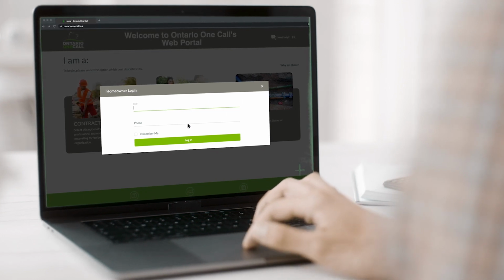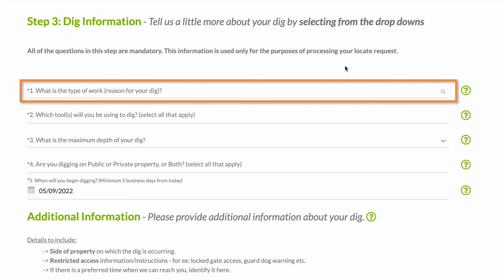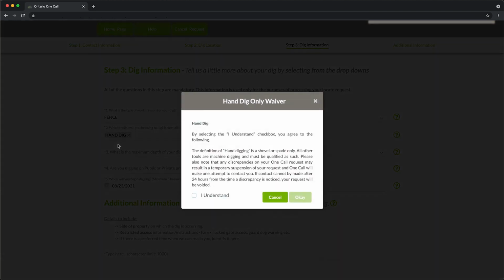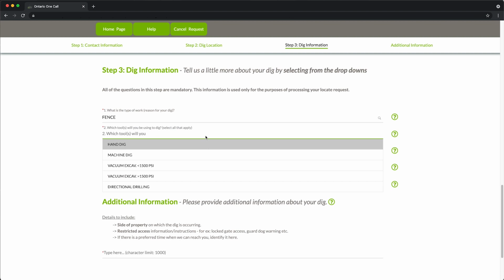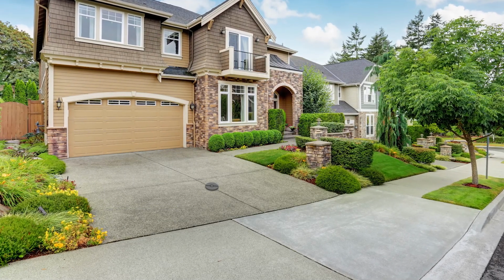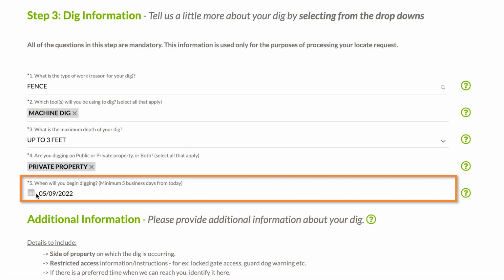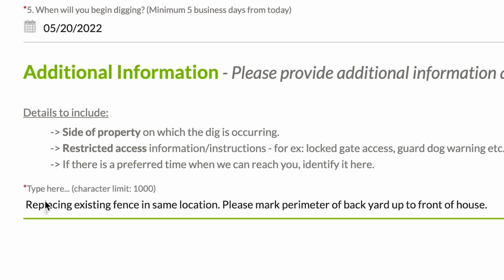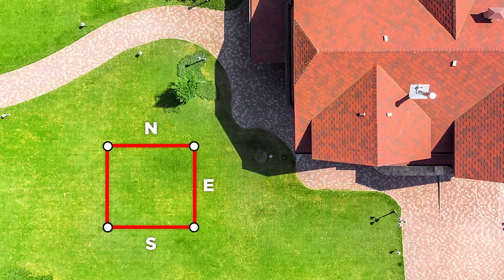Episode 5: Dig Information | Ontario One Call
This video shows you how to add your important dig details into your locate request. Dig details can include any of the following:
- For who and why the work is being done
- Type of work or reason to dig
- Pre-markings
- Maximum dig depth
- Property type (public or private)
- Locate due dates
- Digging tools being used